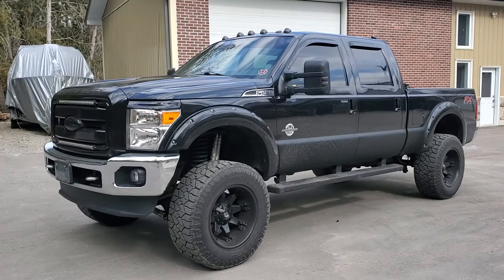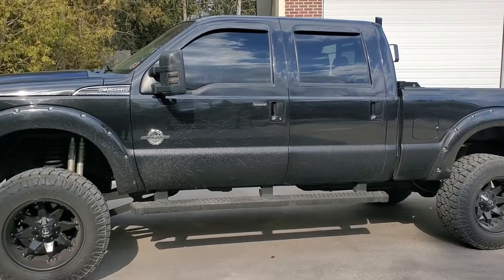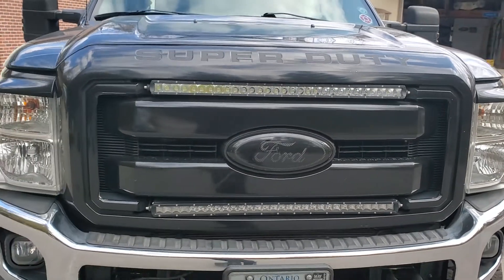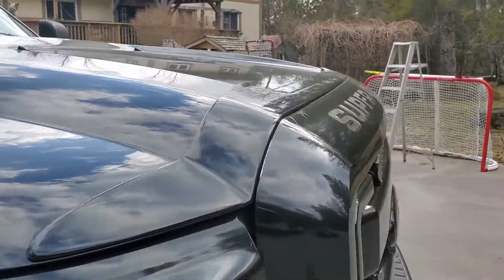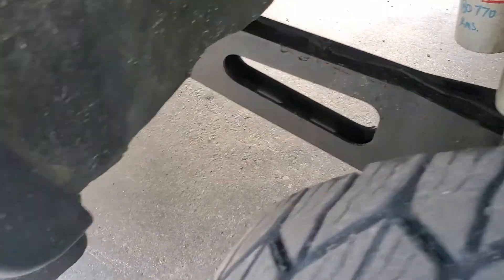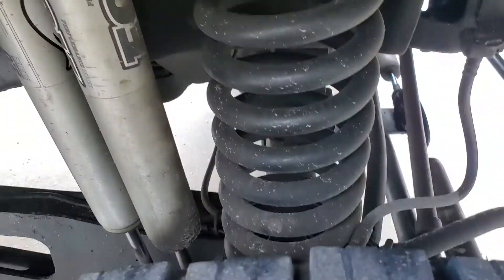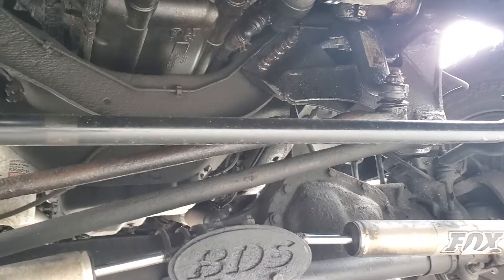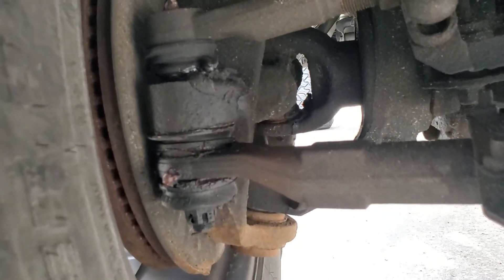2013 F250, Lariat, 6.7 Diesel